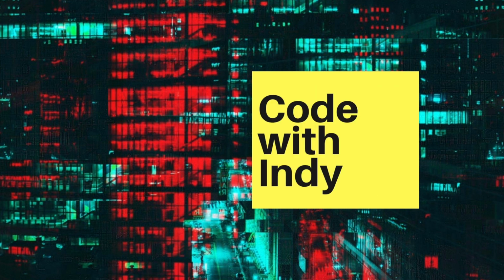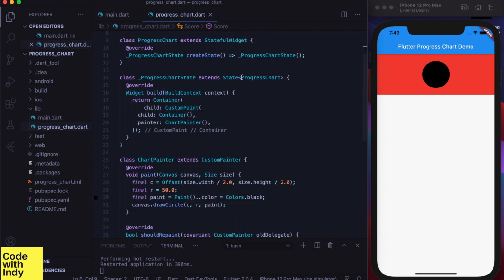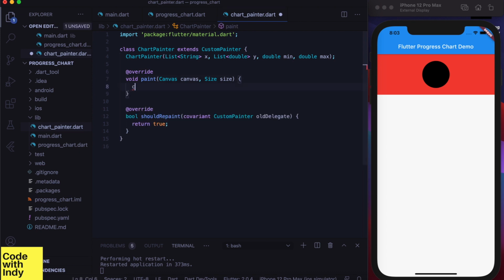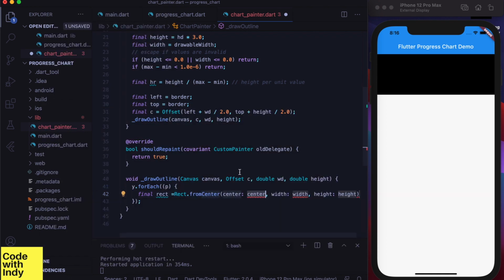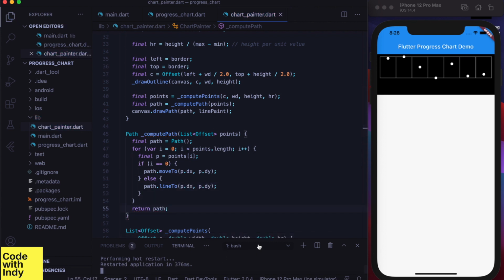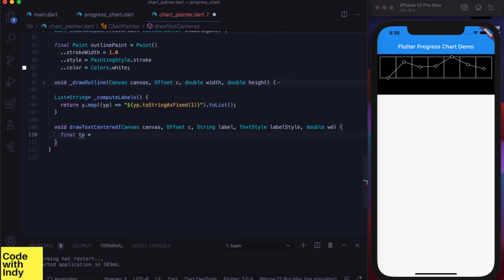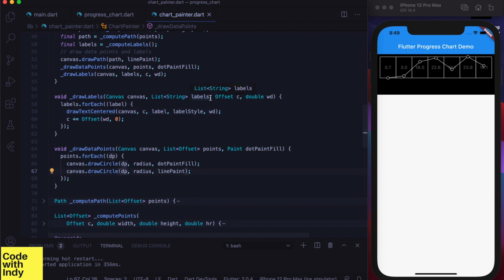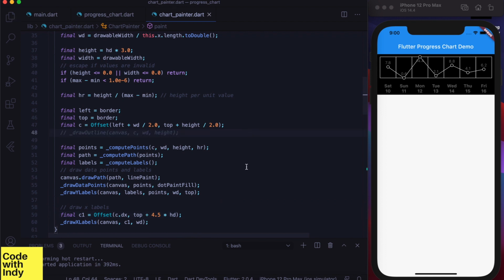Flutter Canvas Tutorials - Line Chart (2021)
Flutter is a UI framework from Google for cross platform mobile and desktop app development. It can create beautiful user interfaces. In this video series I will use Flutter canvas to teach you simple interactions and effects.

In this video I show you how to create a line chart that shows progress over time, from scratch. We won't use any other packages or libs, and we will use CustomPainter to achieve this.